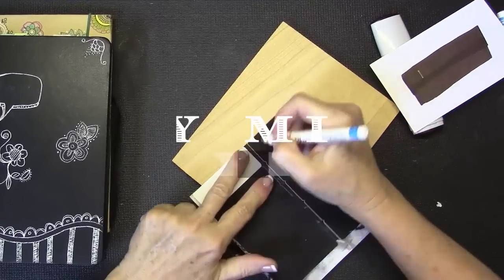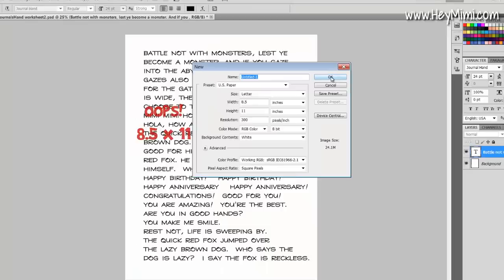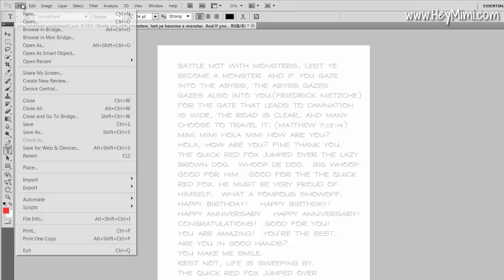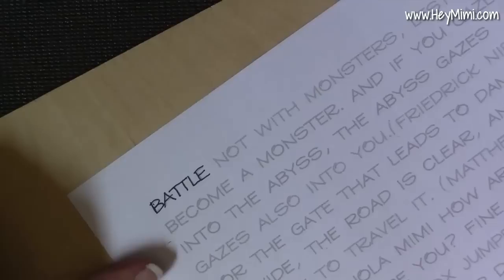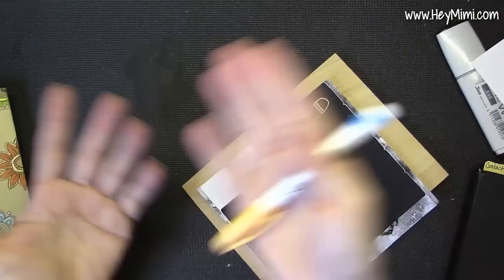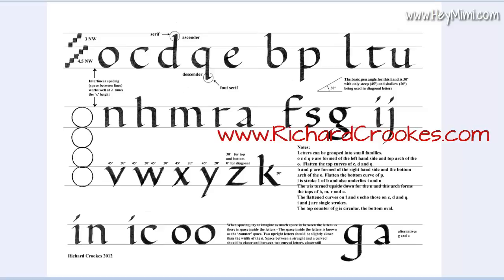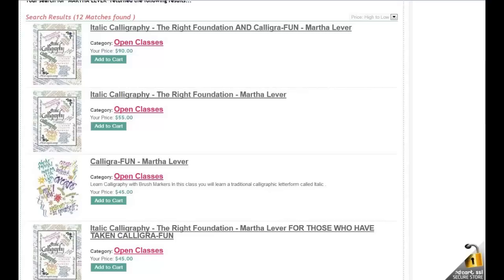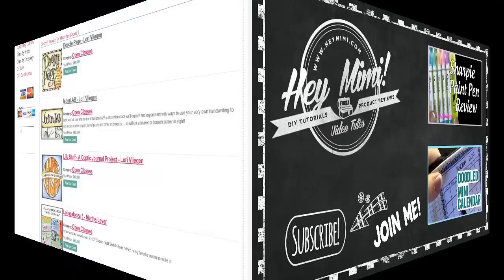Hand Lettering Tips for Beginners.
My favorite Hand Lettering Videos, Books, and Worksheets. This is how I taught myself handlettering for card making and art journaling. In this video I show you some great resources for beginners and how I make my own practice worksheets in PhotoShop.
Here are links to my favorite hand lettering resources mentioned in the video:
Books mentioned:
Hand Lettering: Simple Cards and Creative Styles for Cards, Scrapbooks & More by Marci Donley & DeAnn Singh
Modern Calligraphy and Hand Lettering by Lisa Engelbrecht